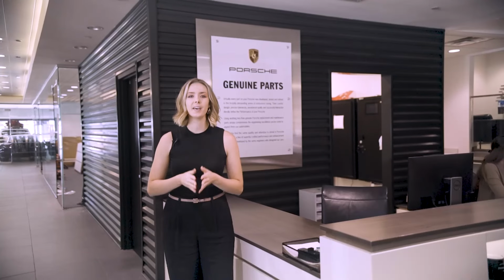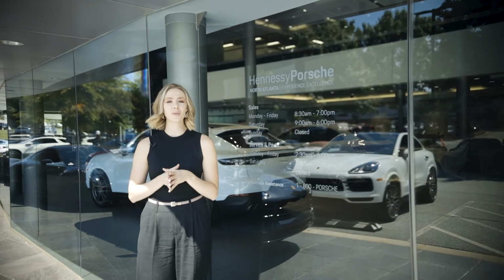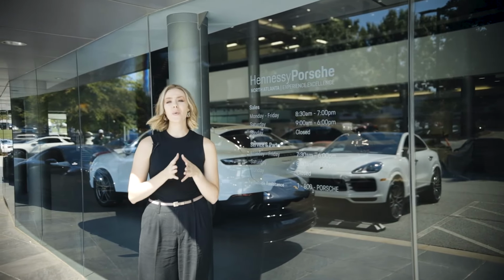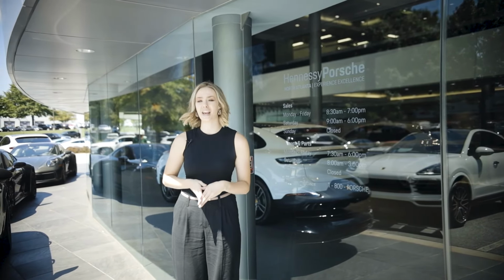Welcome to the Service Department at Hennessy Porsche North Atlanta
Welcome to the Service Department at Hennessy Porsche North Atlanta! Our experienced team is here to provide top-notch service for your Porsche vehicle. From routine maintenance to major repairs, we have you covered.

Come visit us at our state-of-the-art facility and experience the Hennessy Porsche difference. Our technicians use the latest technology and genuine parts to ensure your Porsche performs at its best. Plus, our customer lounge offers a comfortable space for you to relax while your vehicle is being serviced.

We are dedicated to providing exceptional customer service and ensuring your satisfaction with every visit. Trust your Porsche to the experts at Hennessy Porsche North Atlanta.

Schedule your service appointment today and let us take care of your beloved Porsche.